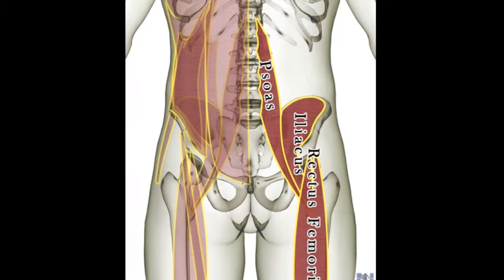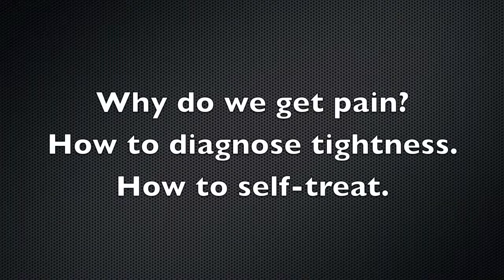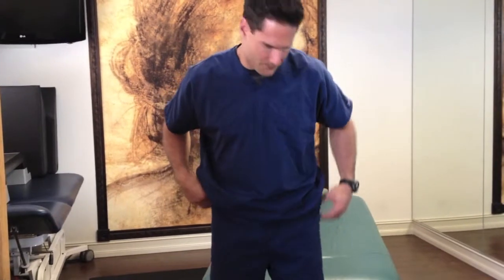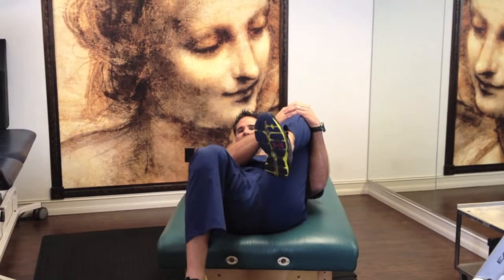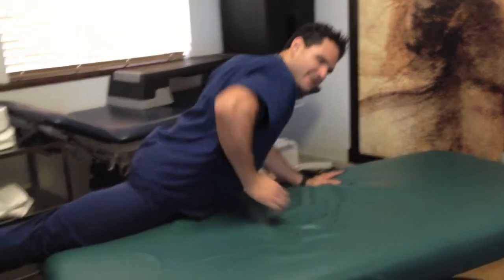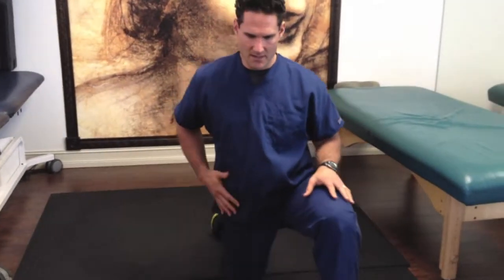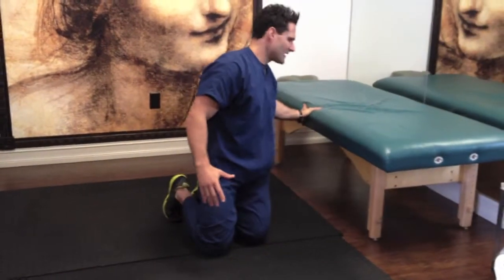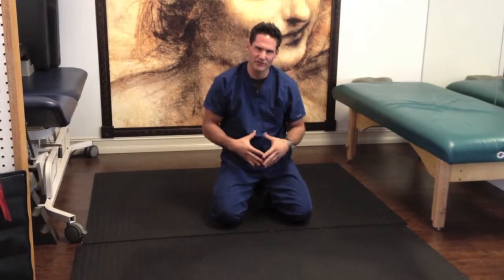Hidden Cause Of Low Back Pain | Boca Raton Chiropractor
Hidden Reason for Lowback Pain with Dr. Rodman
Sports Chiropractic & Natural Health Solutions